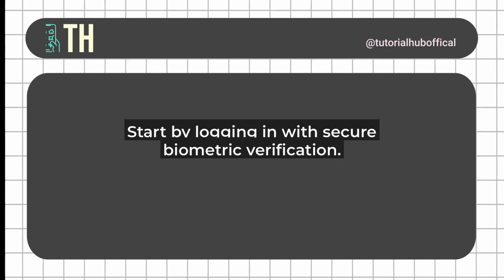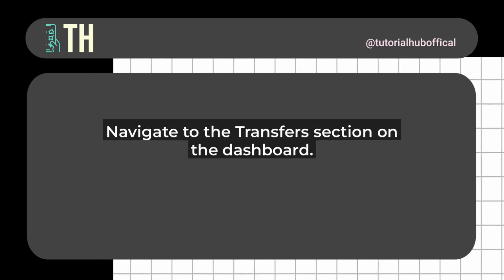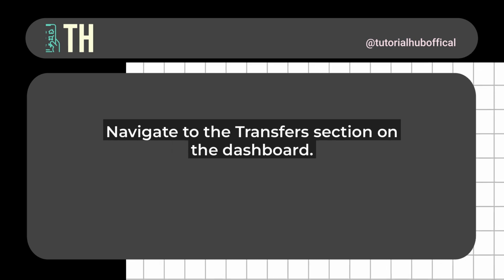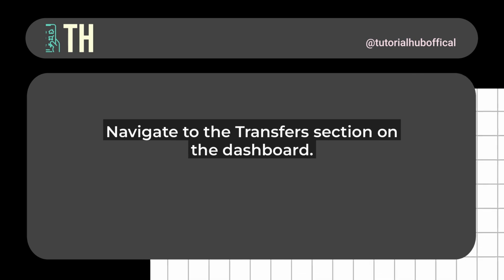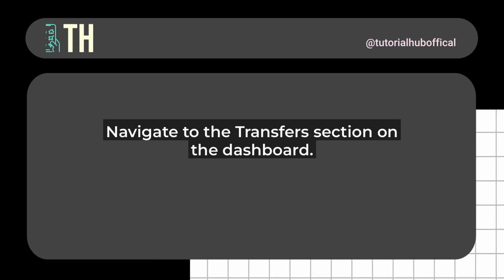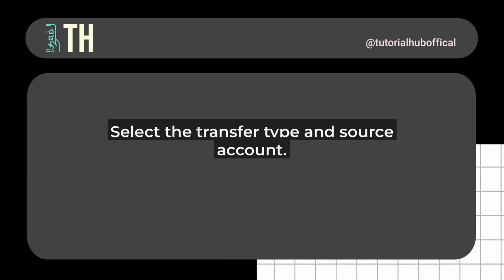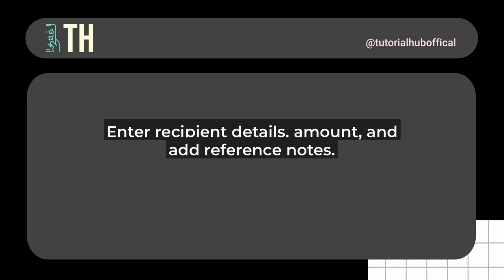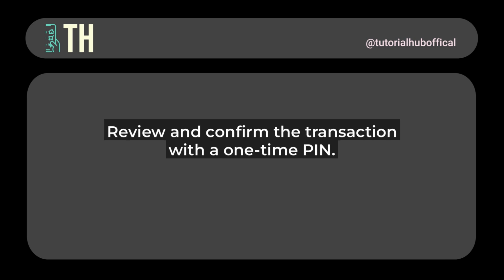How To Transfer Money From BPI Online 2025